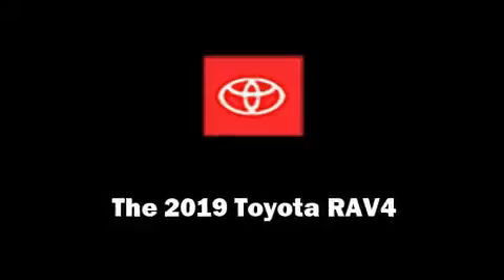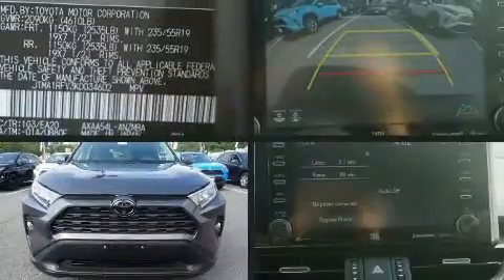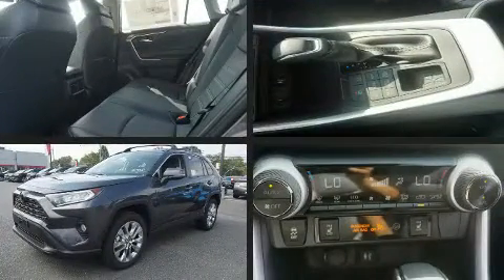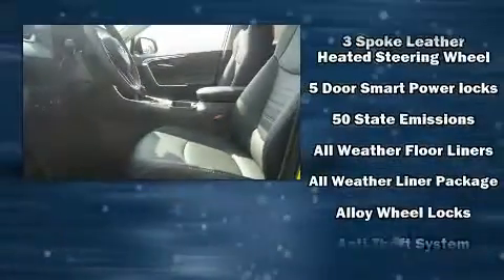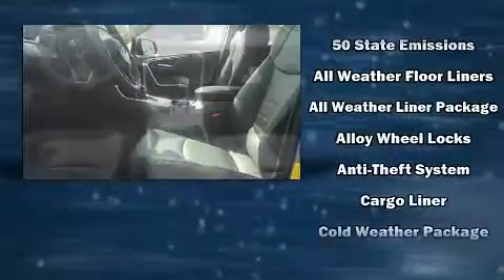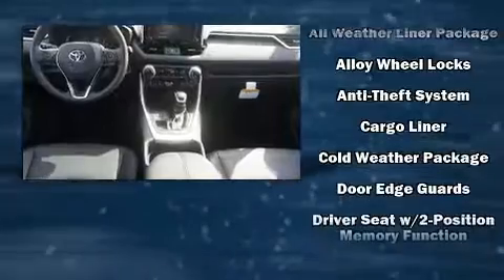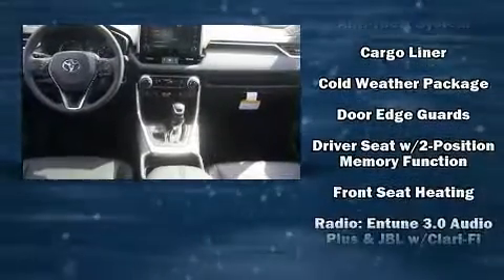2019 Toyota RAV4 XLE Premium in Annapolis, MD 21401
1107 West St.

Climb inside the 2019 Toyota RAV4. It features an automatic transmission, all-wheel drive, and a 2.5 liter 4 cylinder engine. A wealth of standard features means that you no longer have to sacrifice. Like heated seats, front fog lights, a power liftgate, rain sensing wipers, lane departure warning, power windows, remote keyless entry, and seat memory. For drivers who enjoy the natural environment, a power moon roof allows an infusion of fresh air. Audio features include an AM/FM radio, steering wheel mounted audio controls, and 11 speakers, providing excellent sound throughout the cabin. With side curtain airbags supplementing the rest of the safety network, you can be assured that you and your passengers will experience top-tier protection. Our aim is to provide our customers with the best prices and service at all times. Please don't hesitate to give us a call.